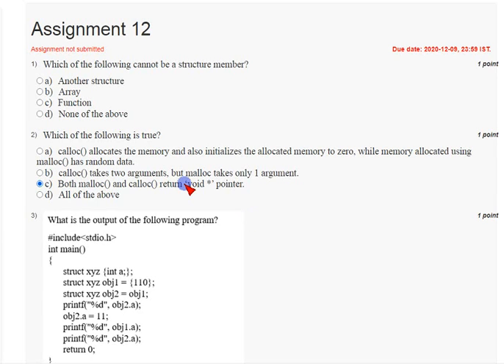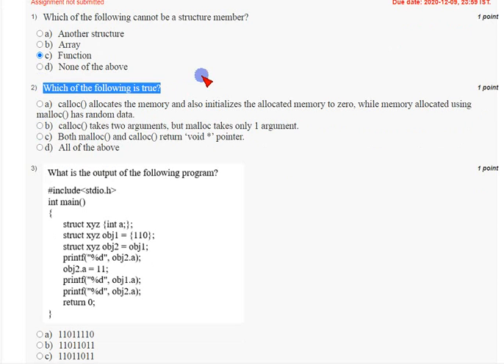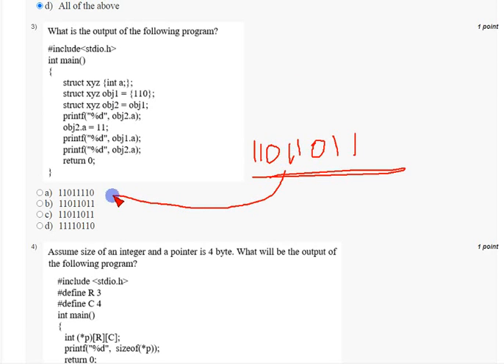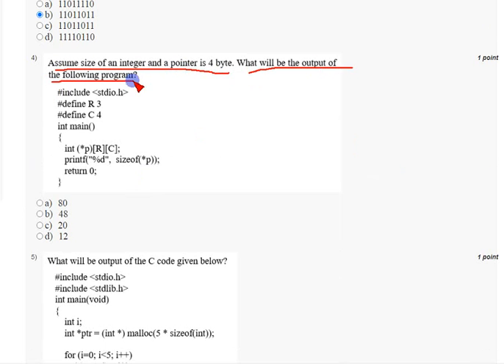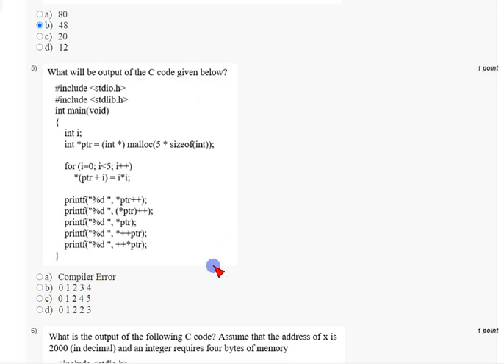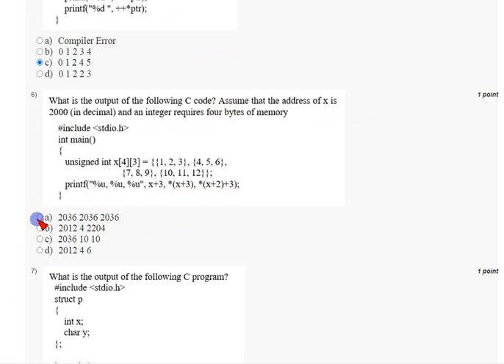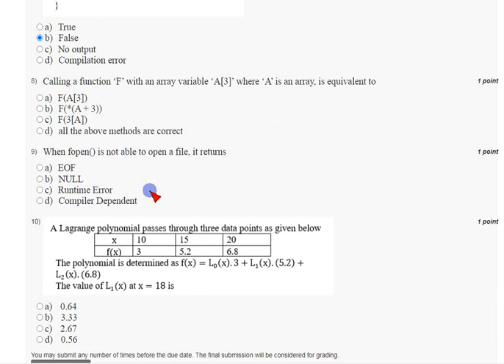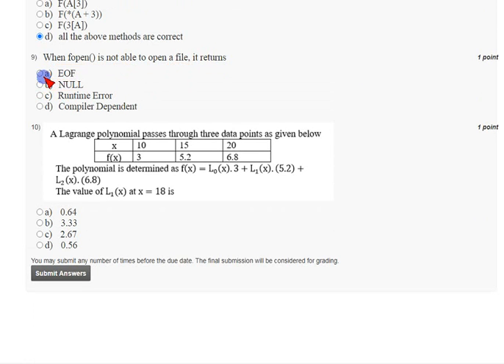Problem solving through Programming In C||WEEK-12 Quiz Assignment Answers 2020